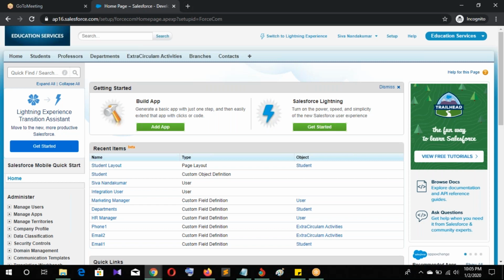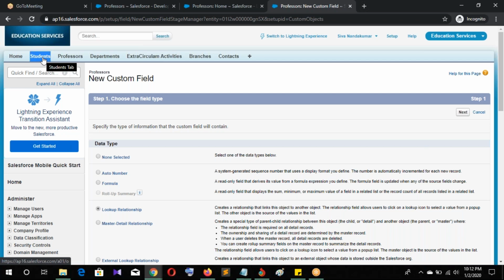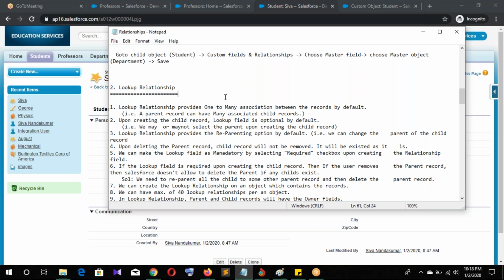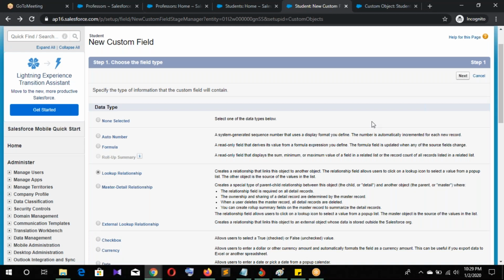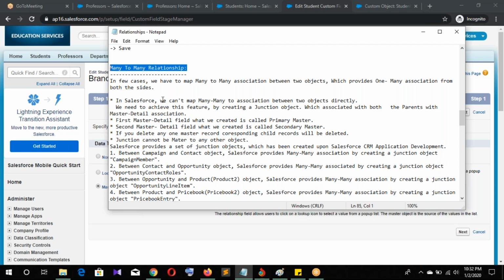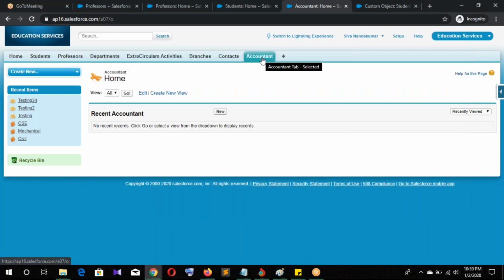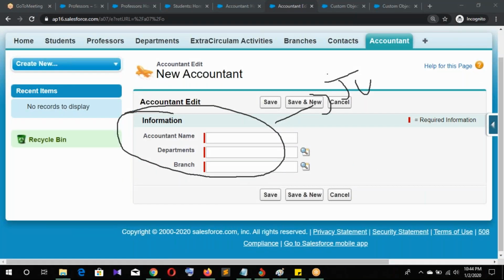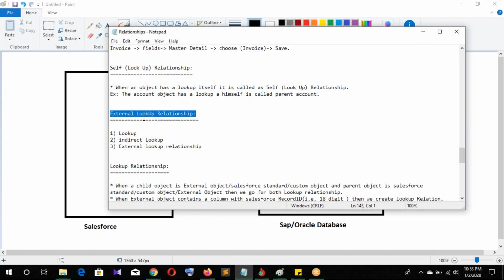Benchteq-Salesforce video as on 02-01-2020